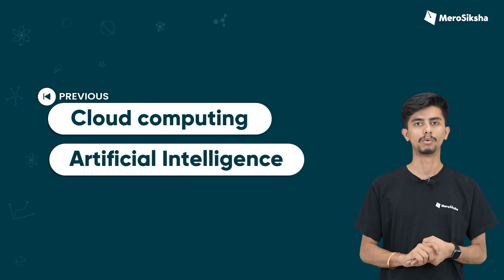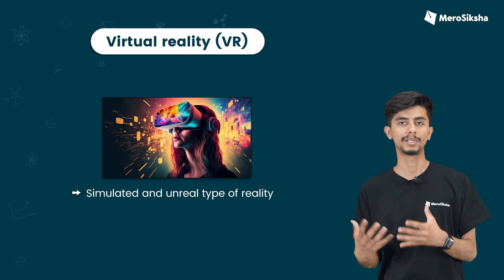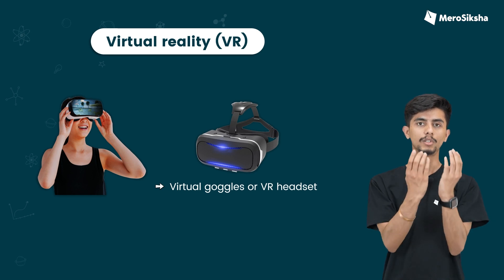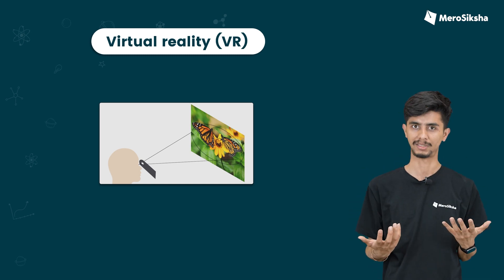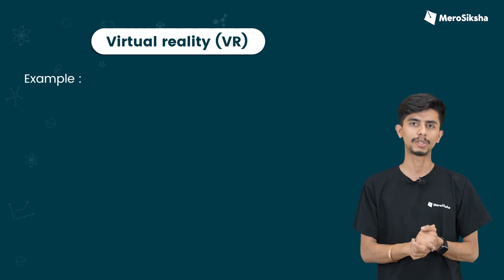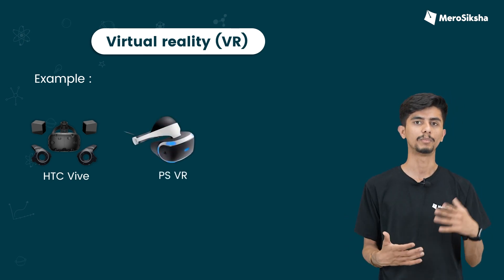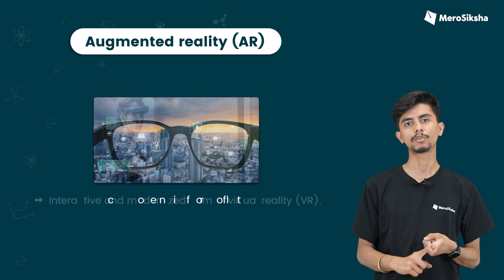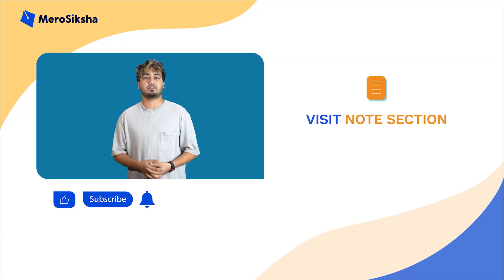Virtual Reality | Class 8 Science | MeroSiksha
MeroSiksha is the Super learning platform being used by 80,000+ students and 200+ schools across Nepal. MeroSiksha, one of the best learning apps of Nepal provides interactive study materials such as Notes, Videos, Past papers/solutions, Quizzes, Instant Doubt Solving and many more. MeroSiksha offers recourses for classes 5 to 12 & A levels at the most affordable price. Link to our Social Sites: Facebook:

Stay in Touch:
App is also available in Google Play store and App Store.